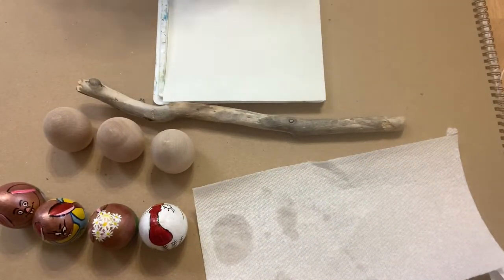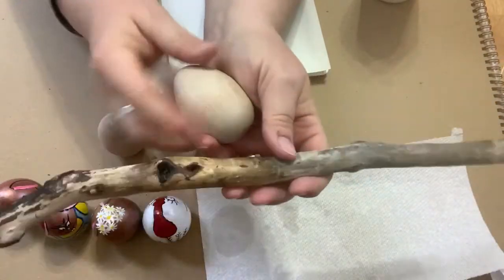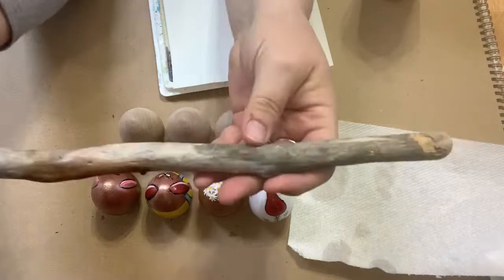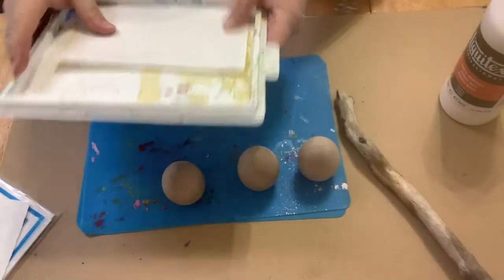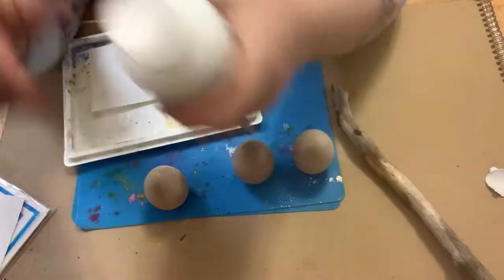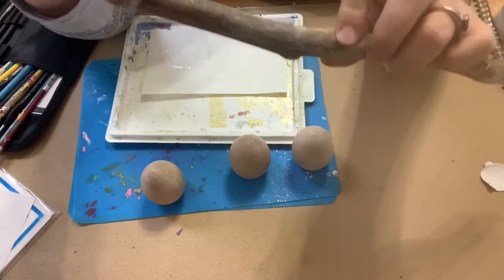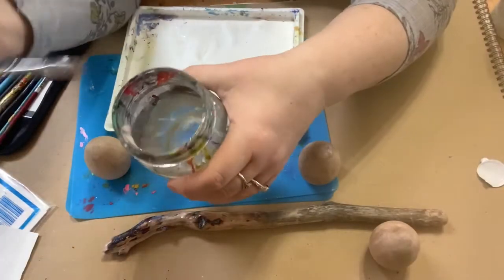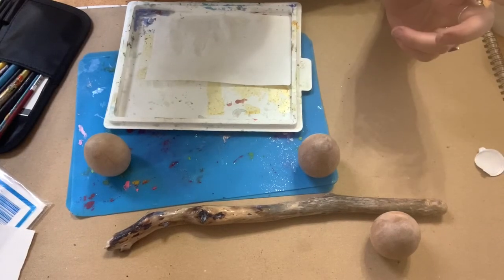Stick Painting part 1 Surface Preparation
Liquitex varnish.